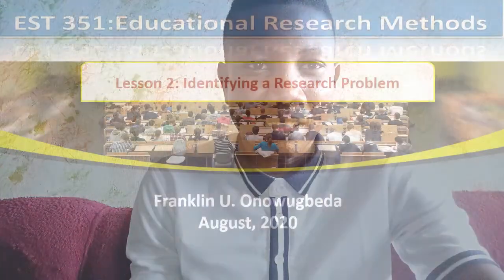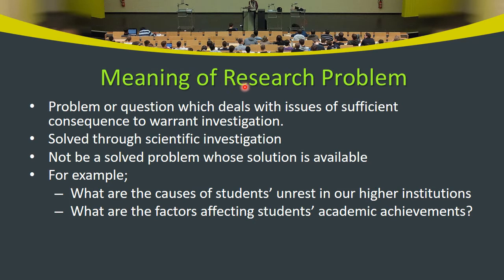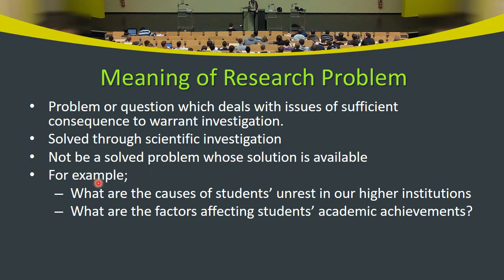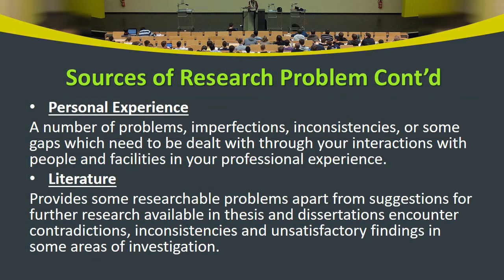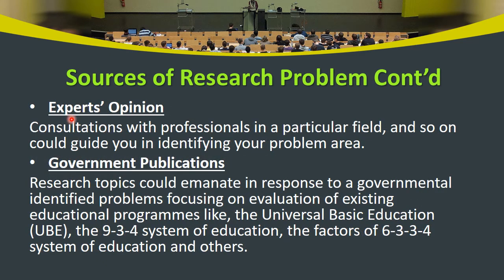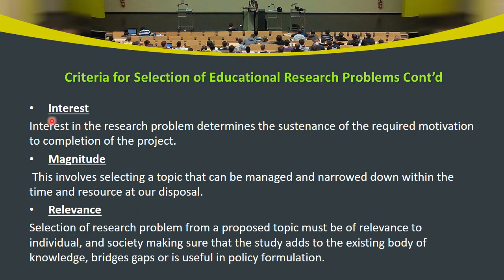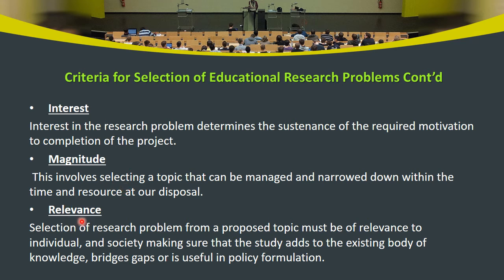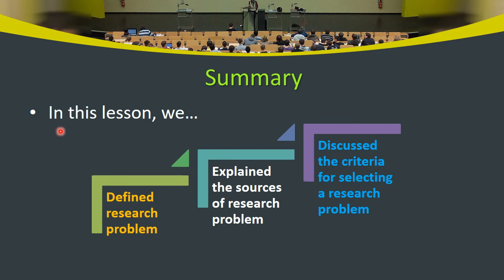Franklin U. Onowugbeda | Identifying Research Problems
A brief video to explain the sources and criteria for selecting research problen